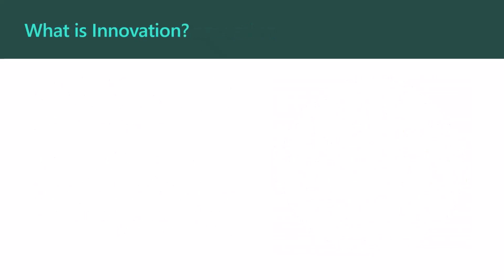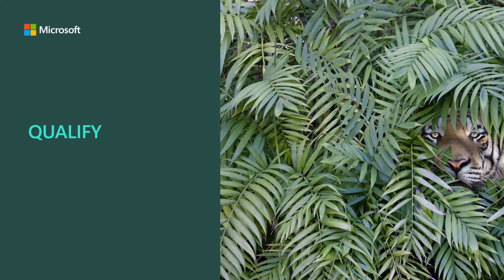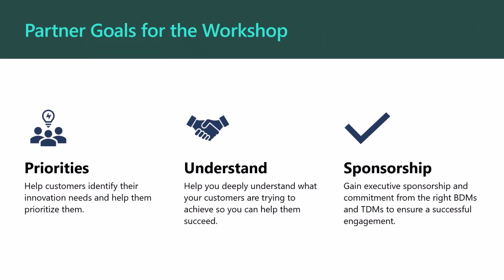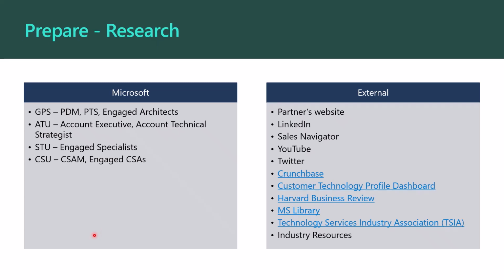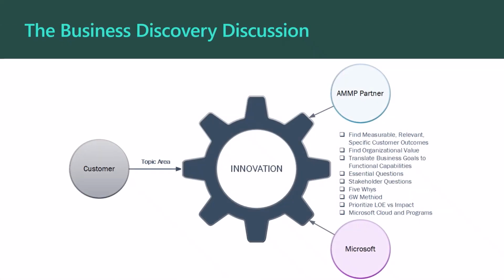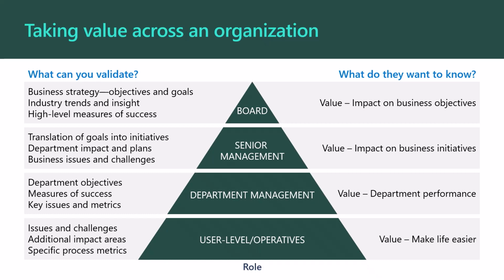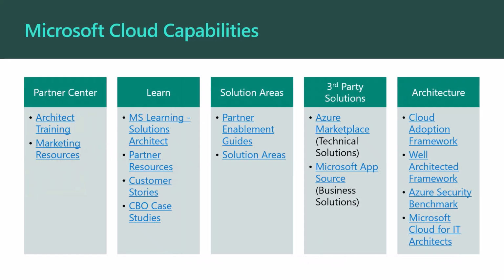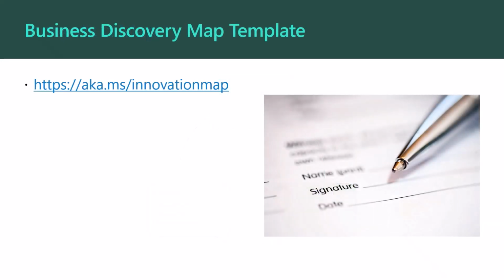AI Unlocked: Business Development Workshop [English]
In this webinar, Mike Richter...
- Shows Microsoft Partners how to set up a Microsoft Partners to run a Business Discovery Workshop
- Describes a process from qualifying the customer to preparing for and delivering the workshop
- Guides the partner on how to run an effective workshop
- Explains what should be captured from the workshop and how to format the output
- Details how the Business Discovery Workshop fits into the Microsoft Customer Engagement Methodology (MCEM) and accelerates opportunities.

For more Microsoft AI resources and events, please visit the Microsoft AI & ML Partner Prep